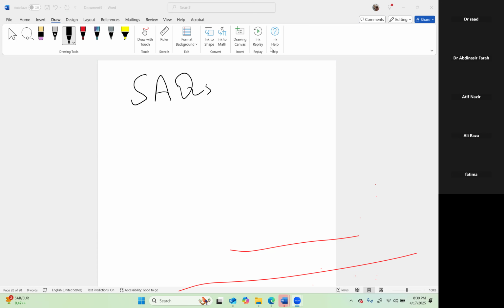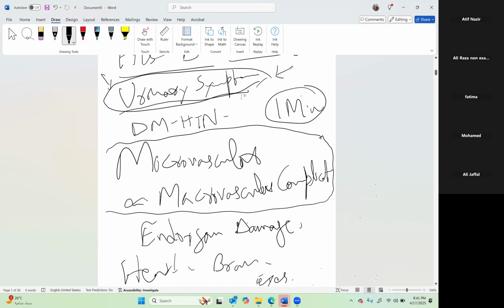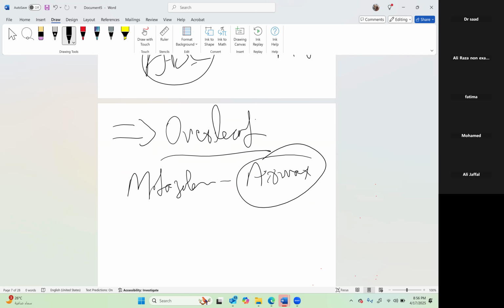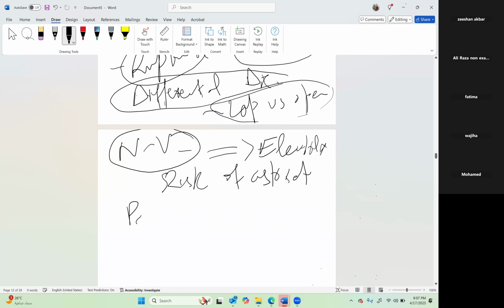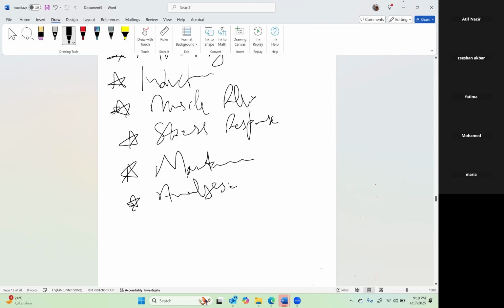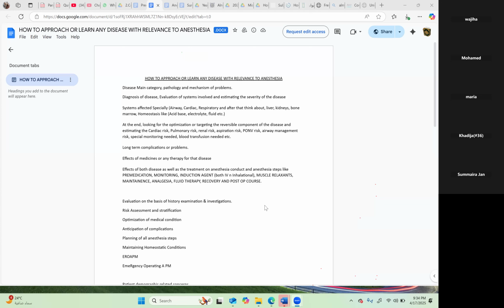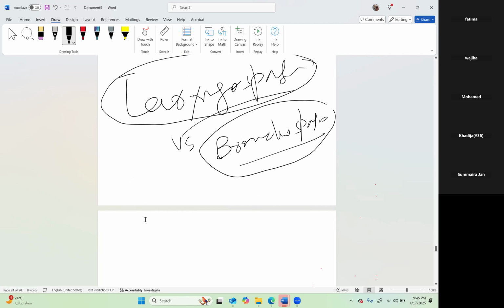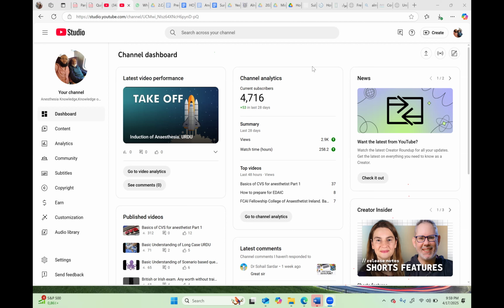How to construct your answer in scenario based Questions?